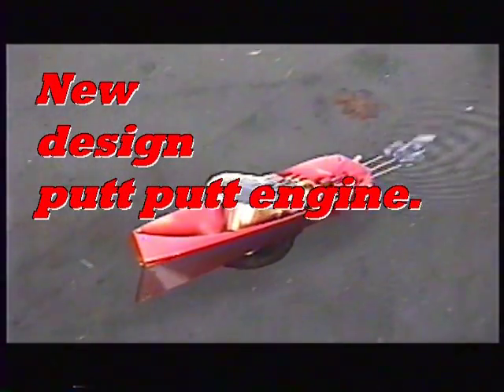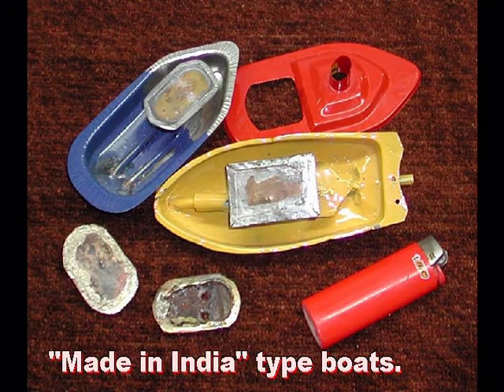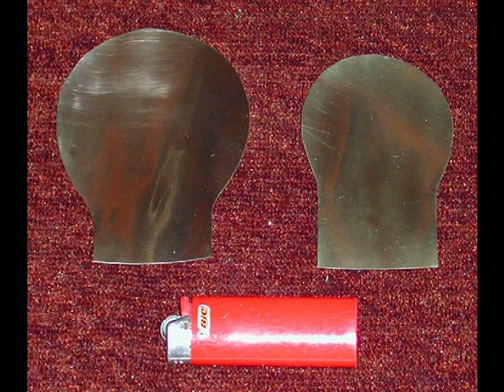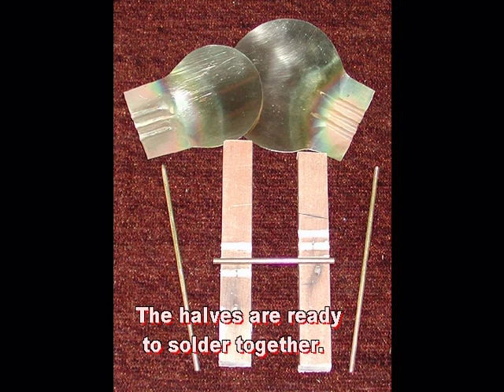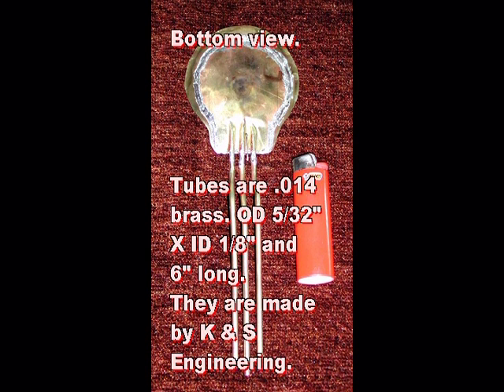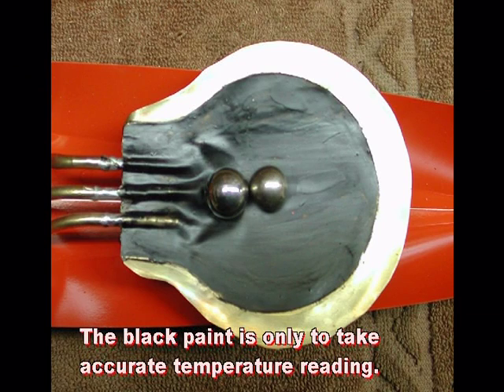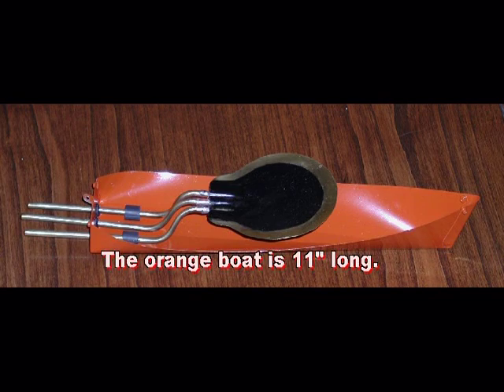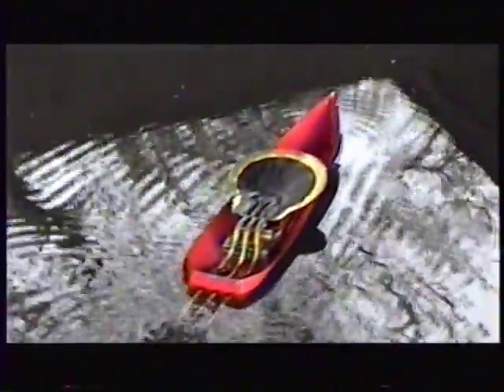How to Build the PP4V Putt Putt Engine-YT.mpg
This video shows how to build a new design Putt Putt Pop Pop engine.. Step by step instructions. A demonstration of two boats working. By PuttPutt4Video